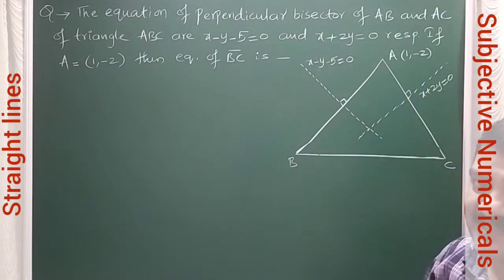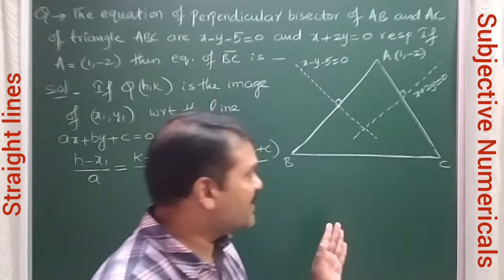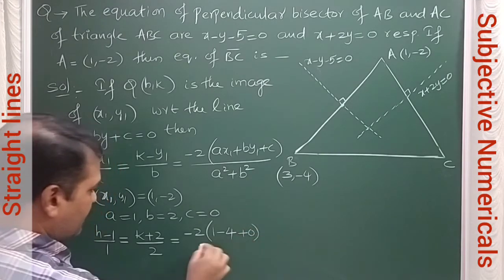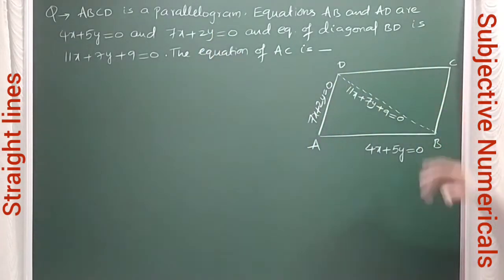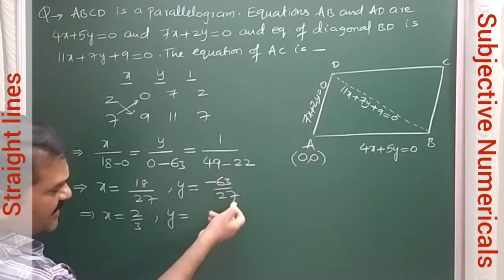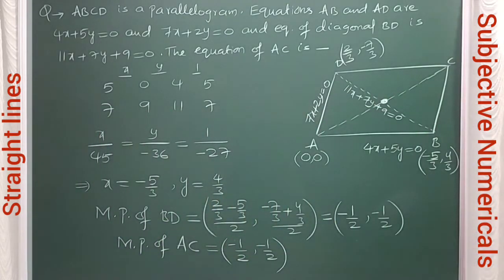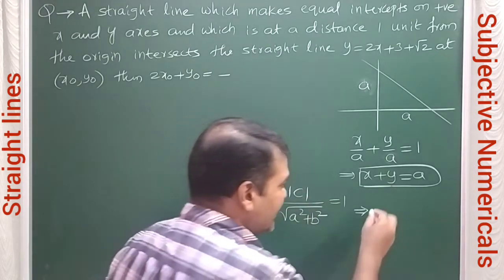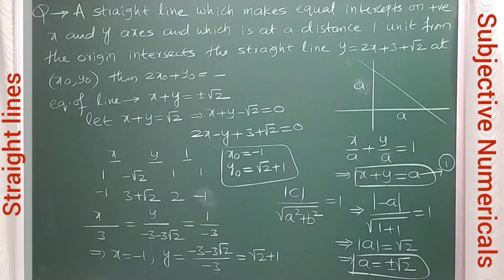straight lines | problem set#2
problems set#2 on straight lines concepts